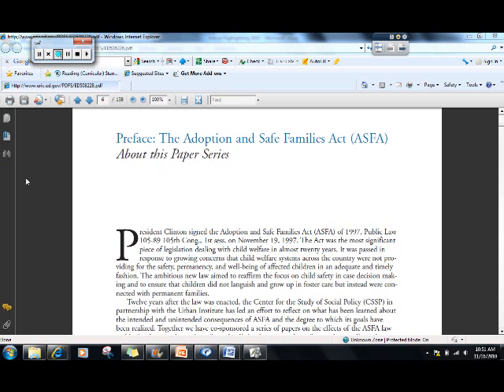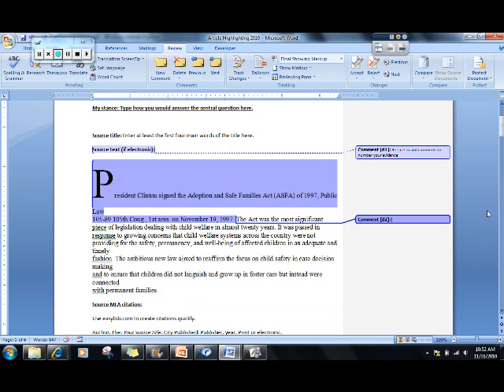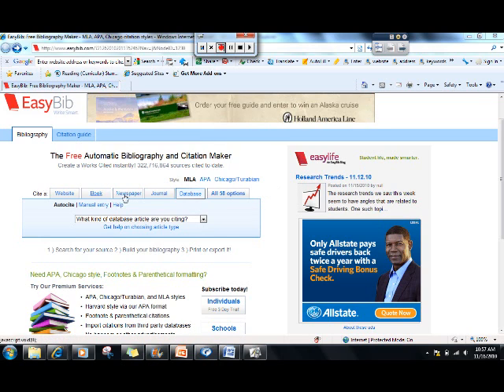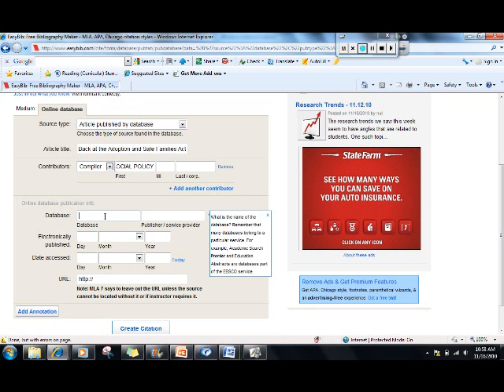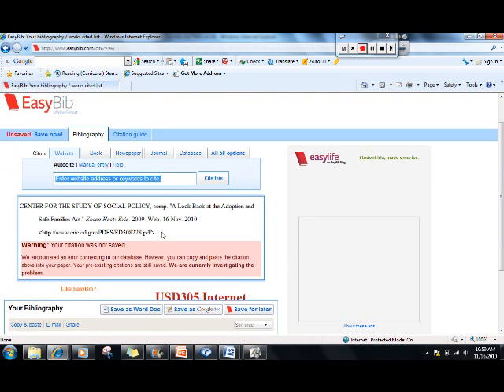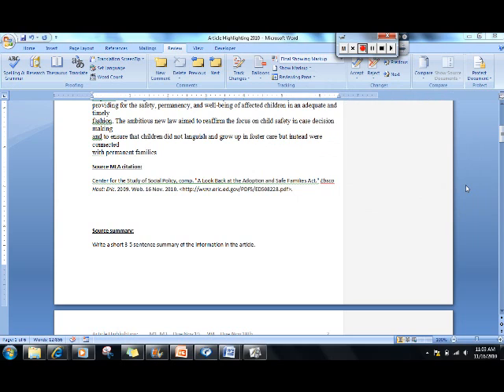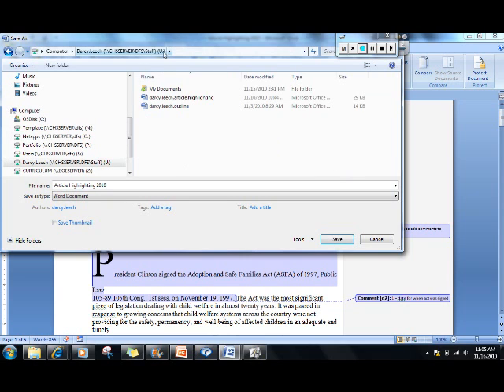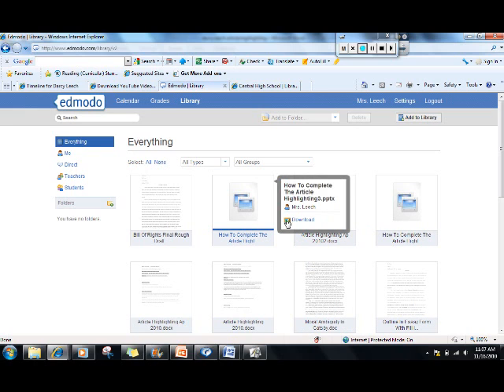Article Highlighting Walkthrough (part 2)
video guide of how to use the article highlighting component of the research paper unit for Mrs. Leech